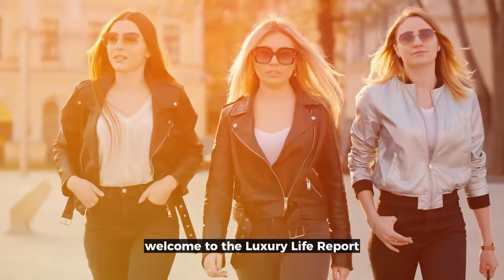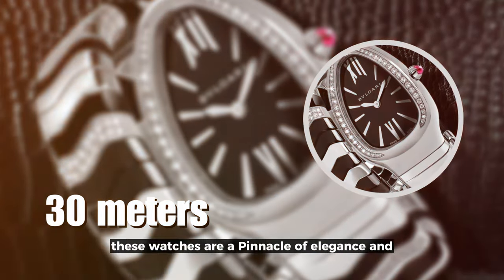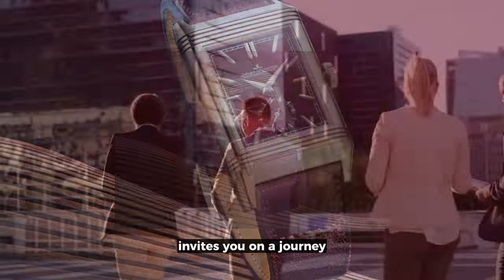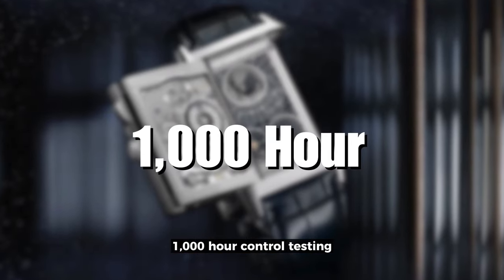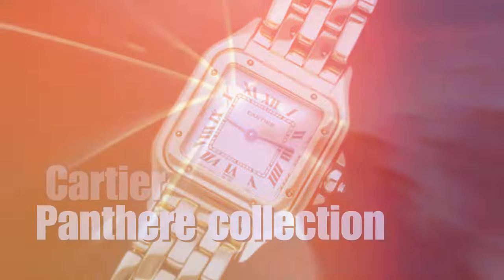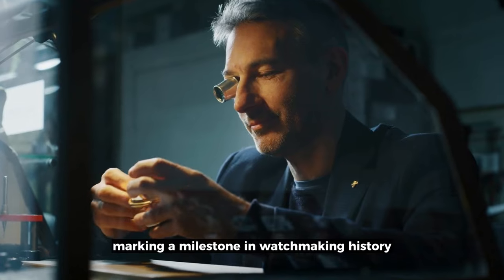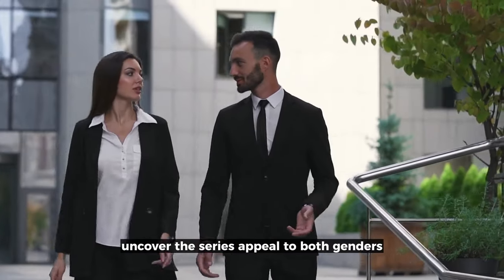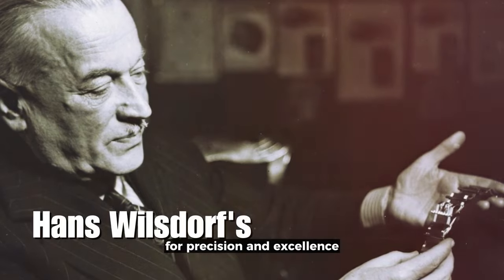Top 7 Luxury Watches for Ladies (Patek Philippe Nautilus Cartier Van Cleef & Arpels Piaget Bulgari)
In this video, we'll showcase the top 7 luxury watches for ladies from some of the most prestigious brands in the industry. From Patek Philippe to Cartier to Van Cleef & Arpels, these watches exude sophistication and timeless elegance.

If you're in the market for a luxury watch, this is the perfect video for you. We'll also discuss what makes these watch brands stand out and why they are considered some of the top 10 luxury watch brands in the world. Don't miss out on this ultimate guide to the best luxury watches for women!

Patek Philippe Nautilus Cartier Van Cleef & Arpels Piaget Bulgari